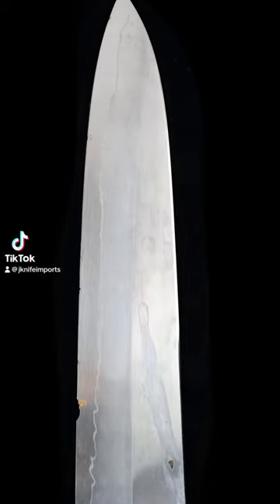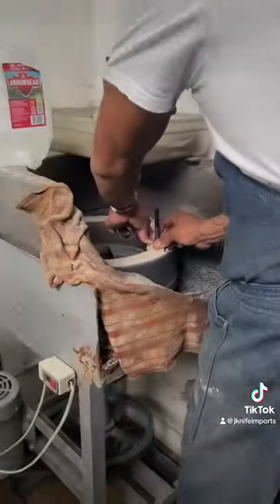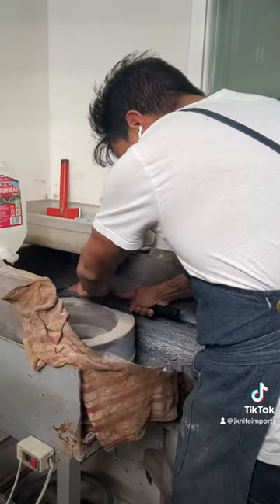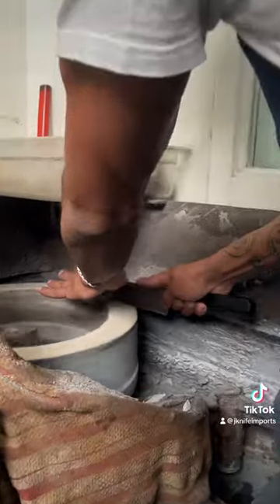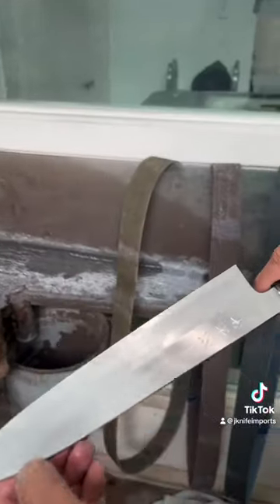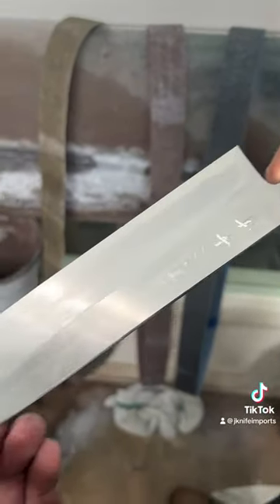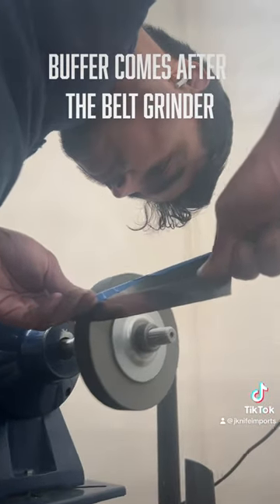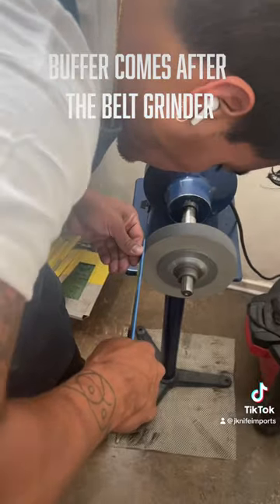Repairing a Gesshin Kagekiyo Stainless 240mm Wa-Gyuto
A quick glimpse into repairing a Gesshin Kagekiyo Stainless 240mm Wa-Gyuto.